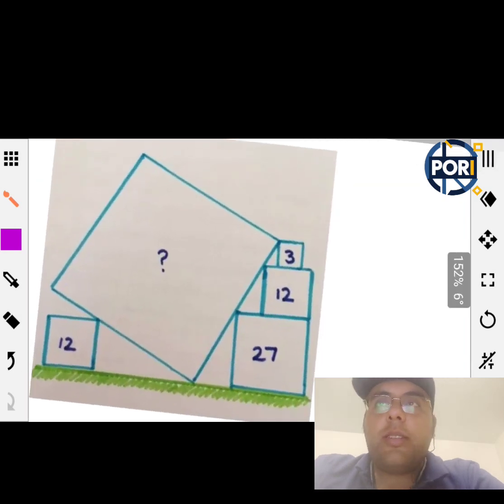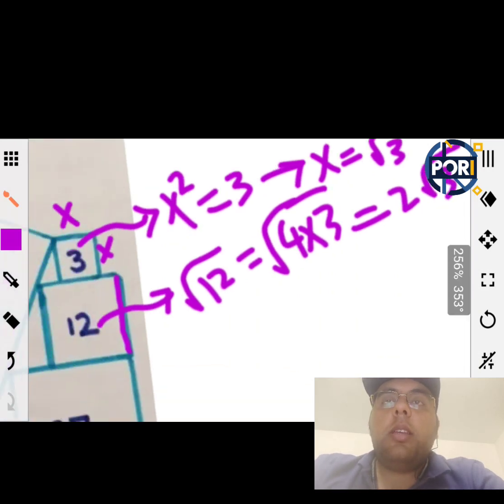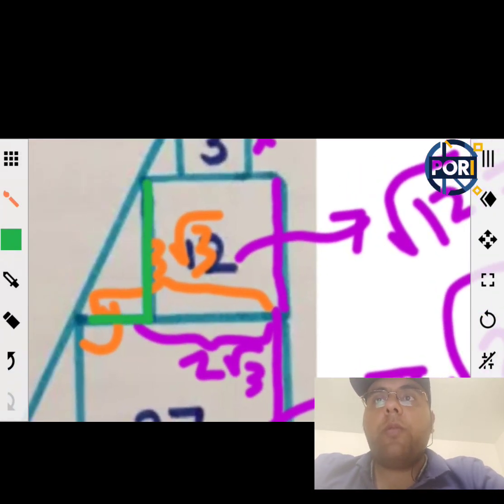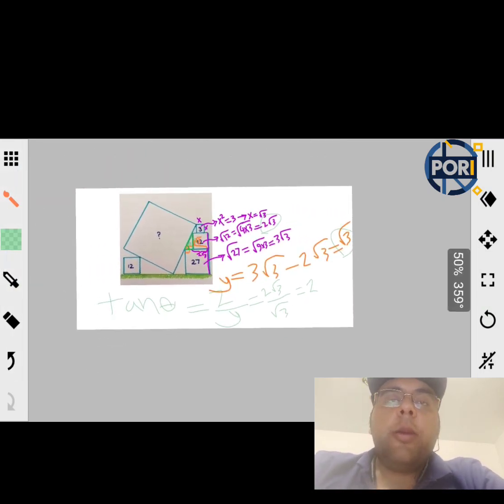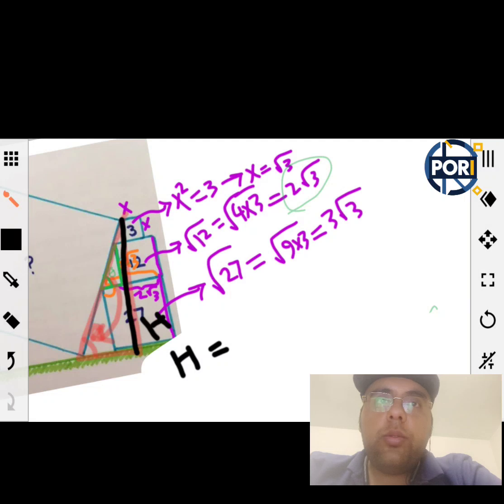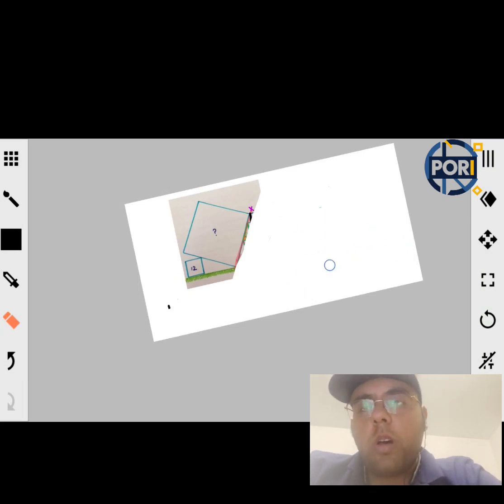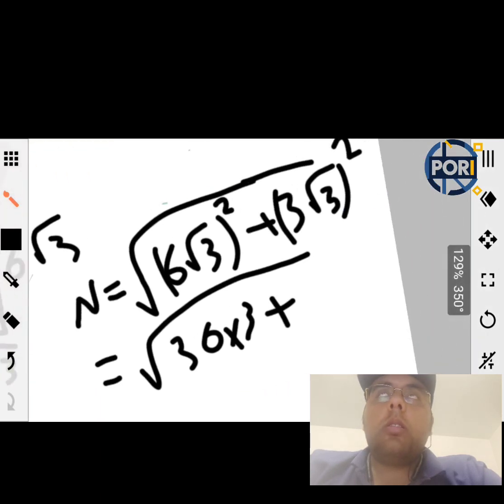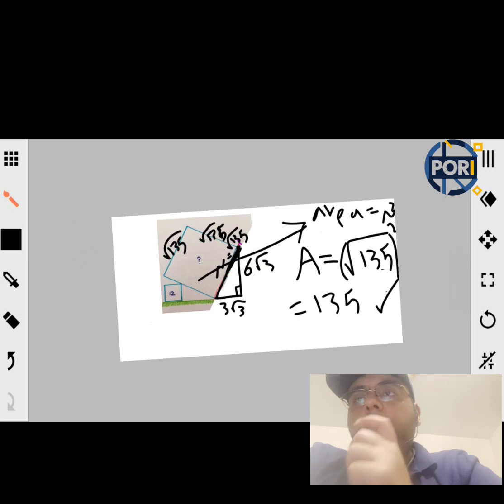Area of big square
what's the area of big square?